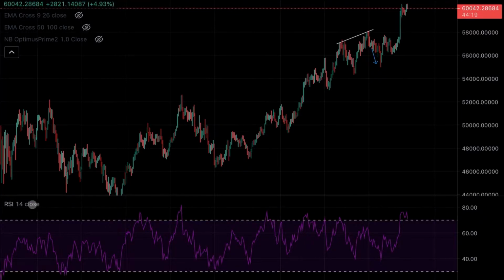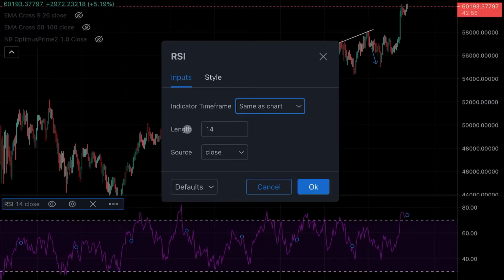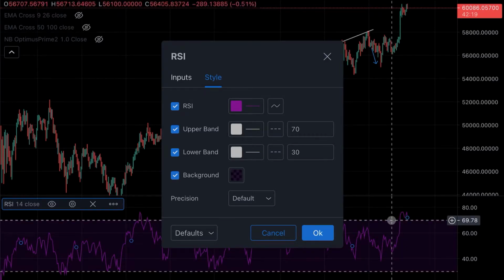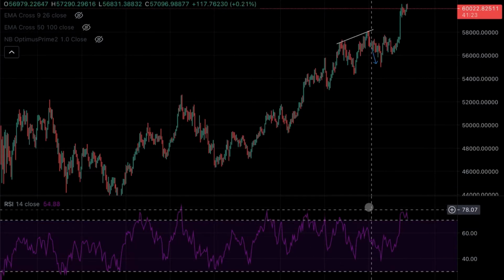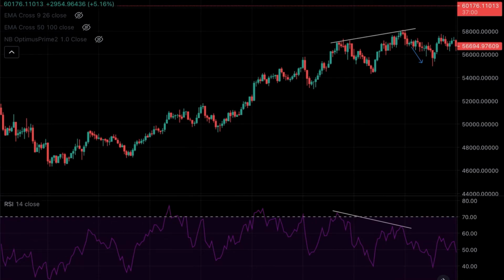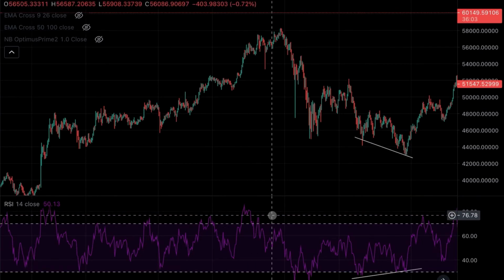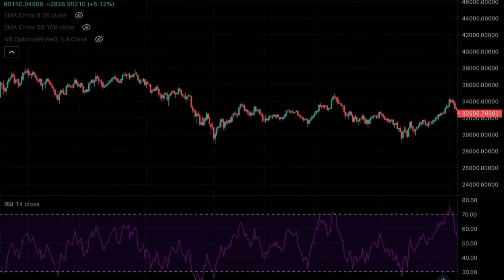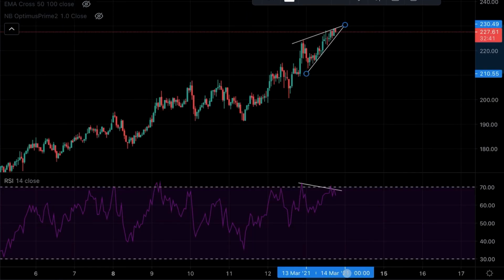How To Use The RSI Indicator To Trade Cryptocurrency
In this video we discuss the RSI or Relative Strength Index in fine detail. We discuss the intercept ration of the data that is analyzed as well and the ranges and what they mean. We also touch on “divergence.”